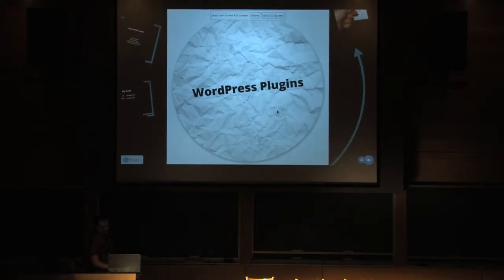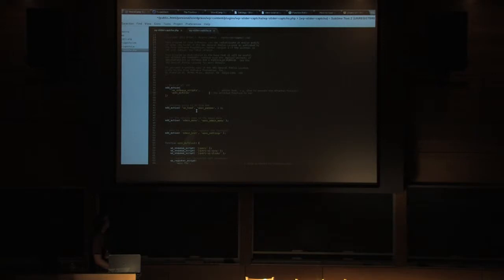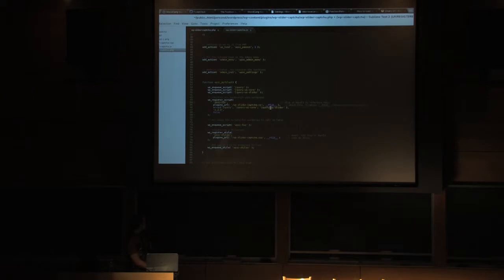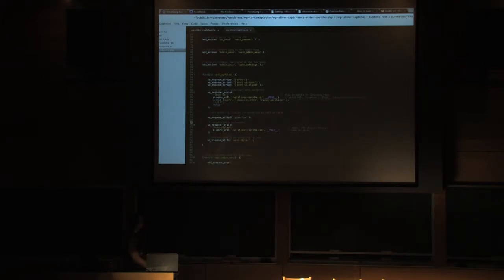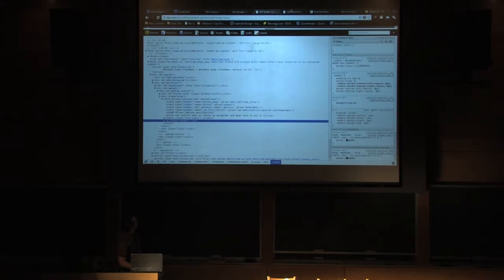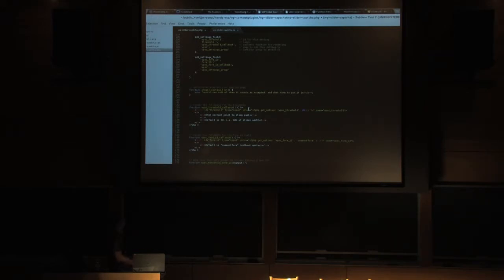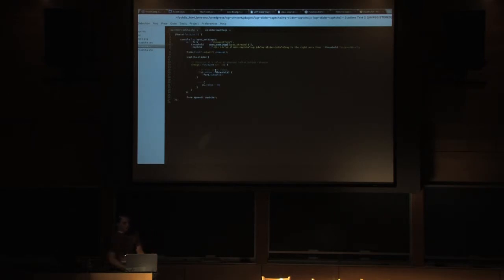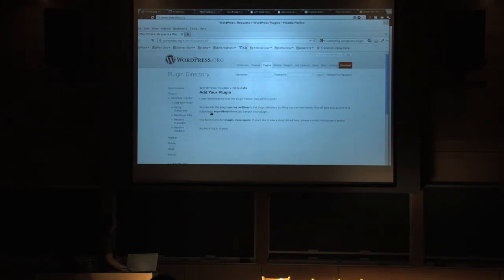Word Camp Salt Lake City 2012 - Brian Rogers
Presentation of "Plugins and You"